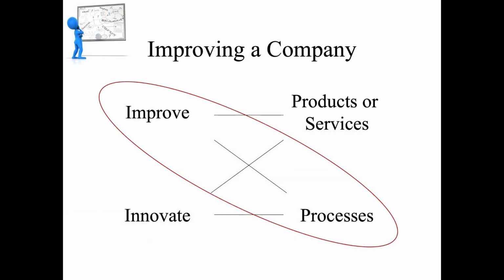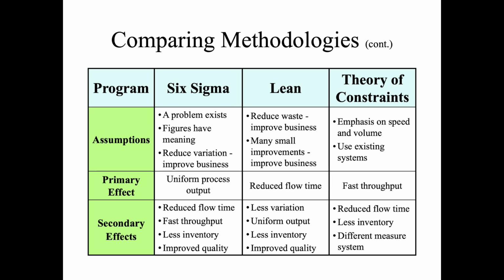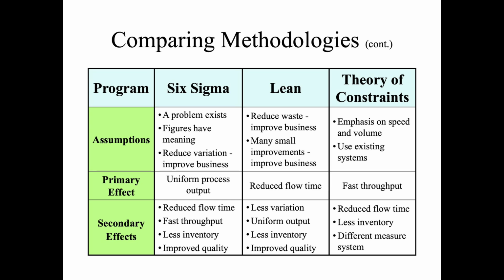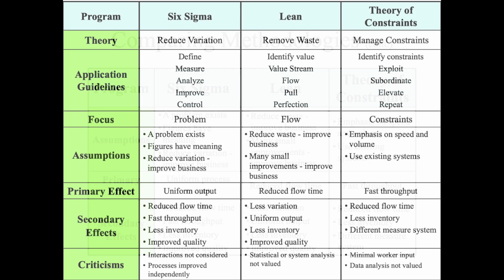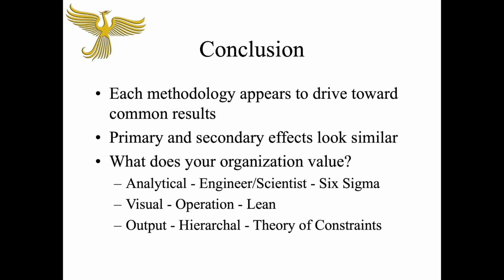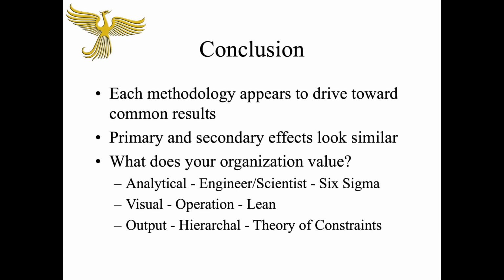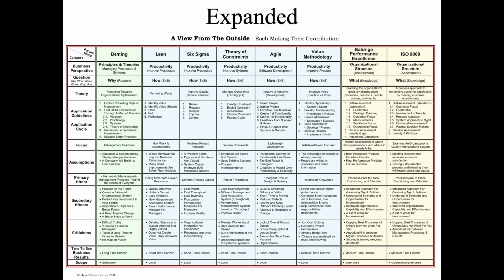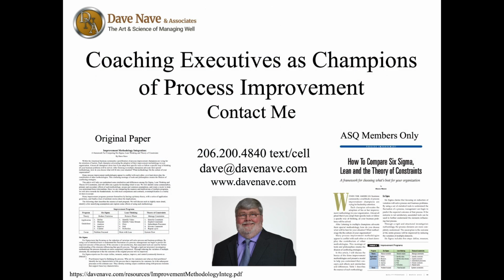Comparing Improvement Programs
Dave Nave describes a framework for comparing Lean, Six Sigma, and Theory of Constrants. Also, expanding the framework to include Value Methodology, Agile, Baldrige Performance Excellence, ISO9000, and the Deming principles and theories for managing.